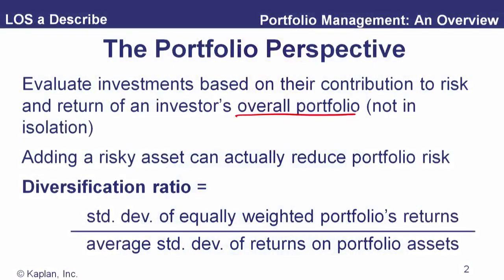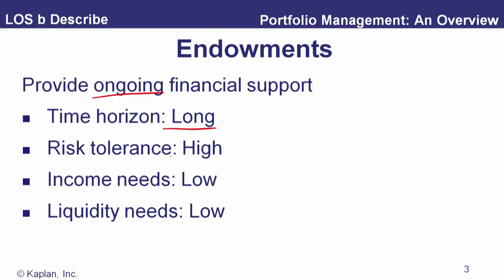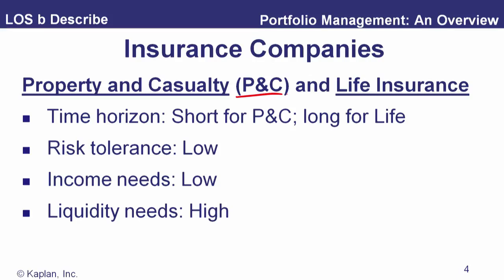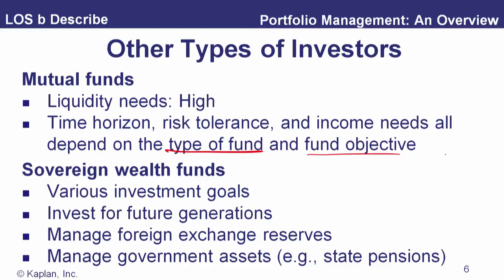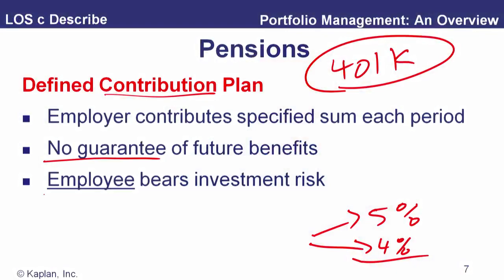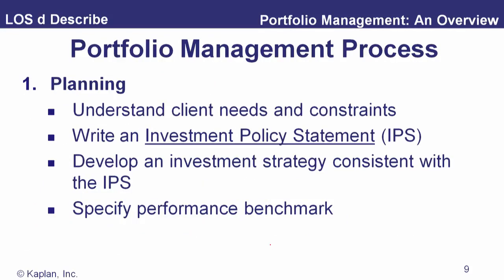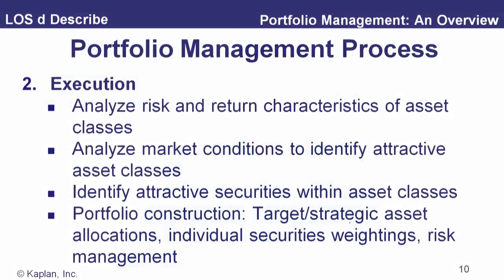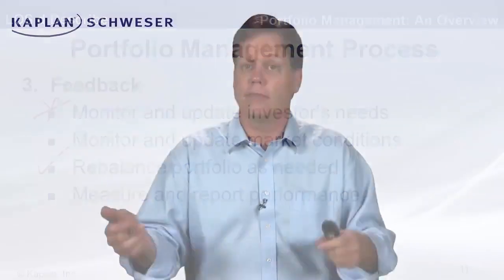CFa Level I. Reading 38-1. Module 38 1 Portfolio Management Process